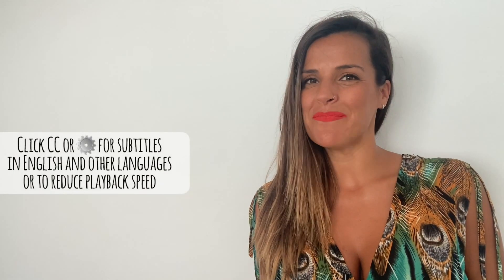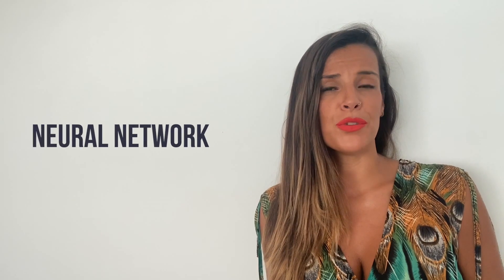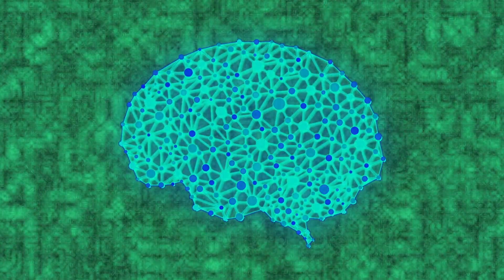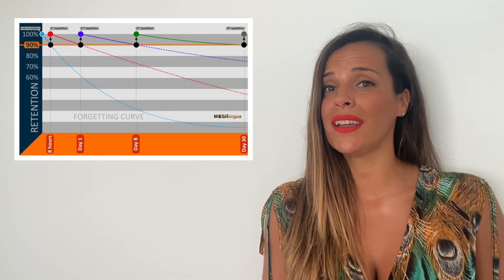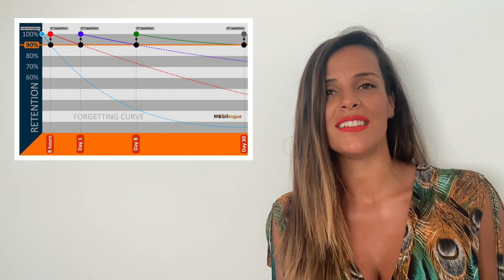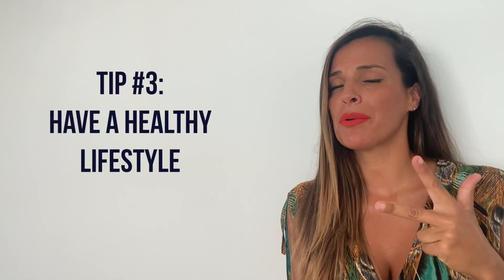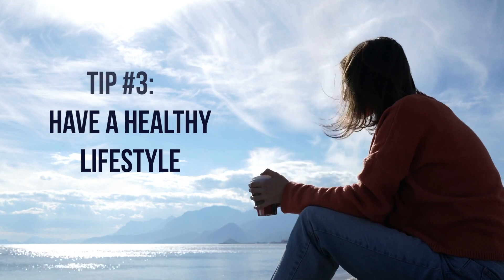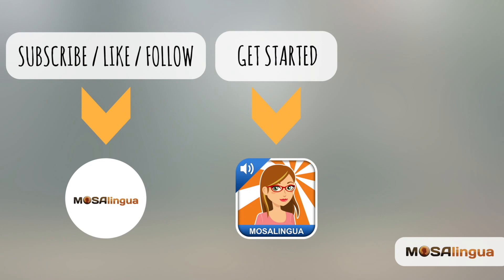How Our Memory Works 💡 (and 4 Tips to Improve Yours!)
How Our Memory Works. Find that out and say goodbye to the myth that learning a new language is hard because you don't have a good memory!

Get started with languages by downloading our Free Language Learning Kit (including our ebook revealing the secret tools polyglots use to learn languages)!

🇫🇷🇪🇸🇬🇧🇮🇹 START TO LEARN A LANGUAGE ONLINE WITH MOSALINGUA PREMIUM (WEB & MOBILE)🇩🇪🇧🇷🇨🇳🇷🇺

0:00 - The challenge of learning new vocabulary
0:47 - The "key ingredient"
1:47 - How does our memory work?
3:28 - The Forgetting Curve
4:20 - How to improve your memory
8:06 - Recap

The Spaced Repetition System: How to Learn and Never Forget